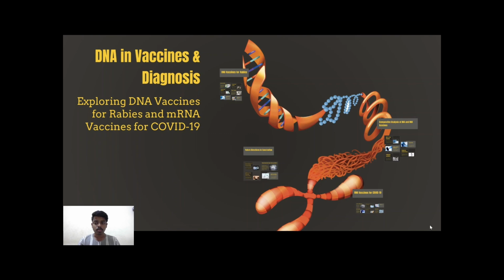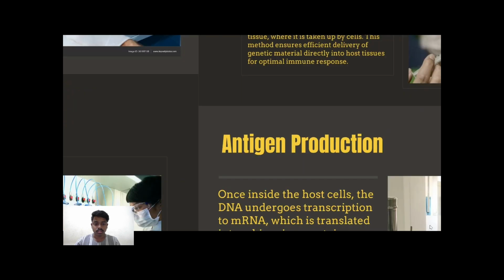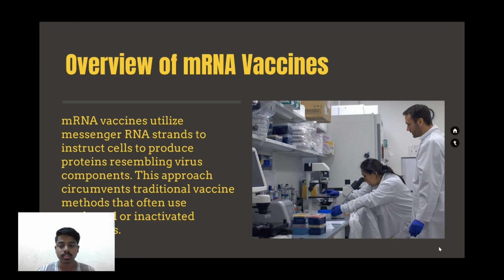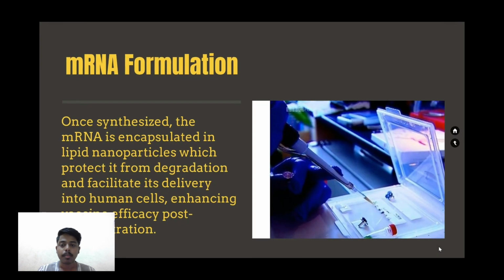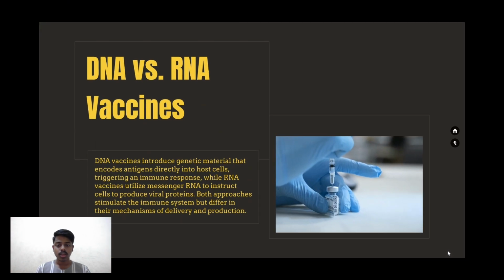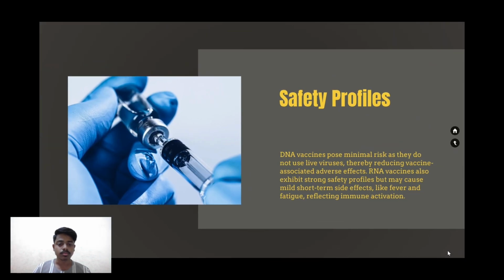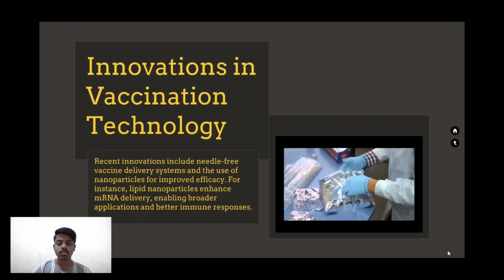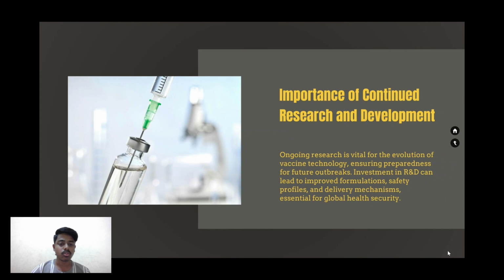DNA in vaccines and Diagnosis||Biology for computer engineers||BBOC407||4th SEM